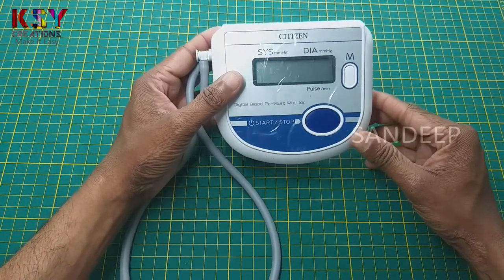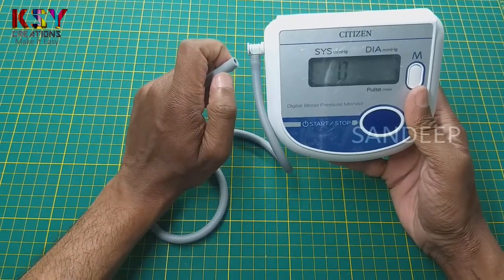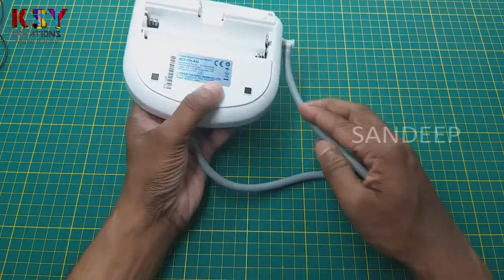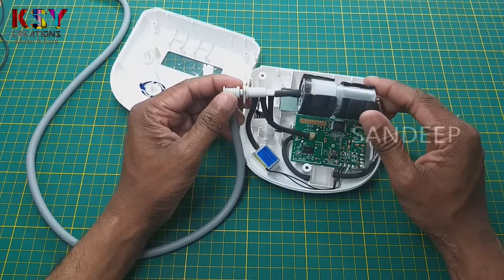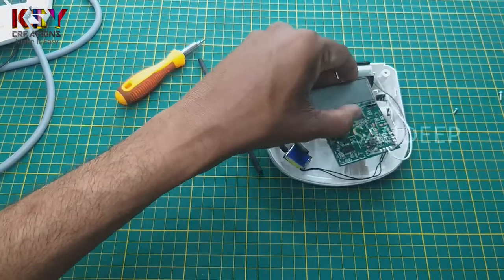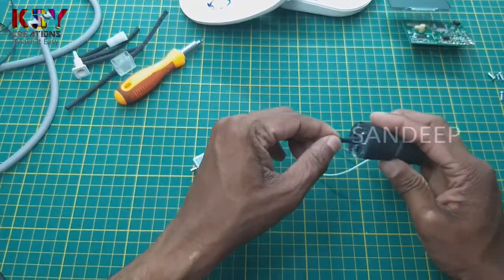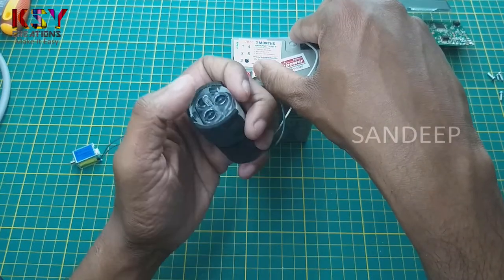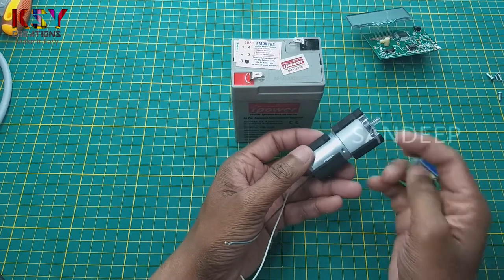removing air pump from blood pressure monitor device | what's inside BP monitor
in this video, you will see how to remove the air pump for the BP monitor.

* 12v to 24v dc motor | multipurpose brushed motor for DIY applications